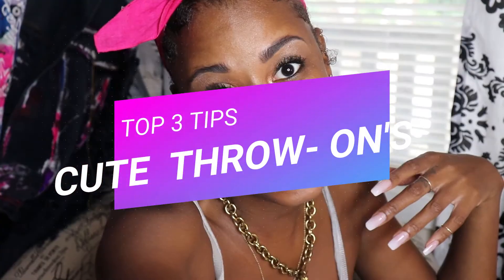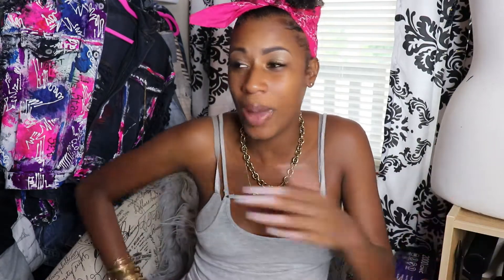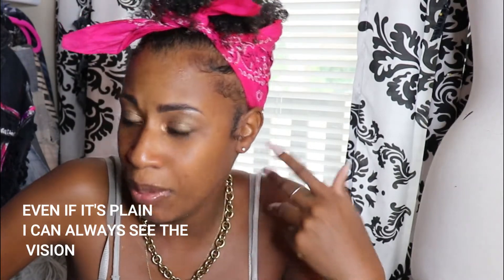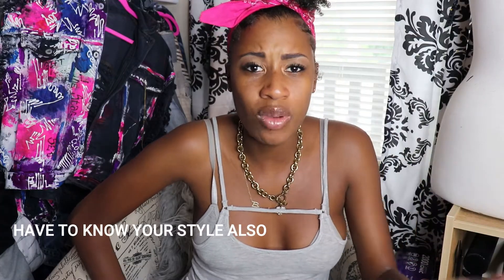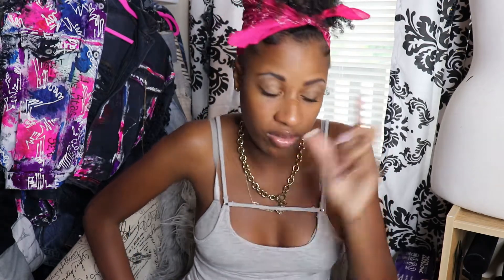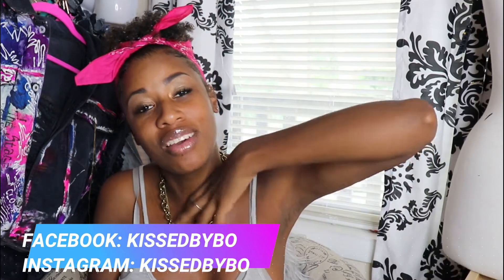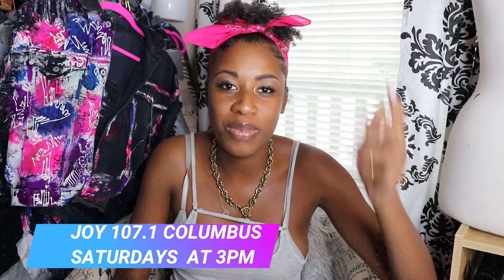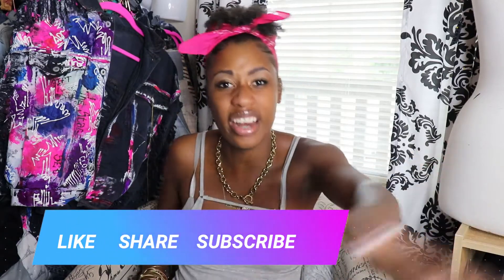Tips for effortless outfits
This video talks all about, how to accomplish cute throw on's. An easy effortless outfit, something that doesn't take much effort. There are three tip's, to accomplish that look.
1: buy what you love
2: separate your closet
3: have a go-to outfit

This channel is all about style,  focusing on honing in on your style, with added fashion tidbits, plenty of DIY hacks, and tips on how to amp up your style, some inspirations from the heart to motivate fuel yourself.   Then topping it off with confidence, being fearless unapologetically yourself.  When you leave this channel I want you to be encouraged, on being your absolute best self, whether with your inner confidence, or your outer style.
I am Braisha aka kissed by BO - welcome to this journey with me!

Music Luvly
Joakim Karud: